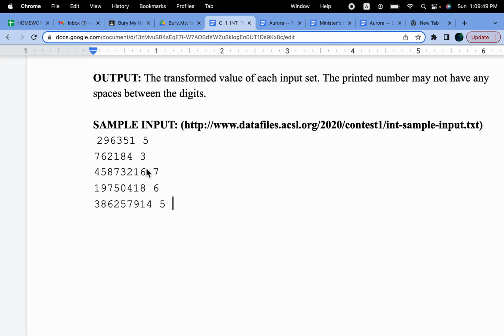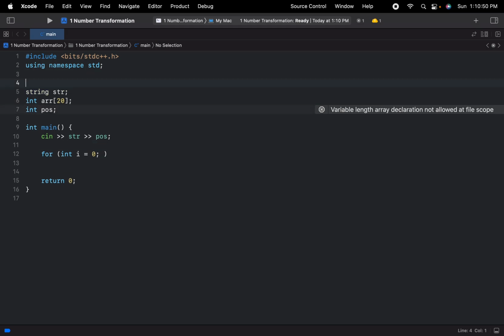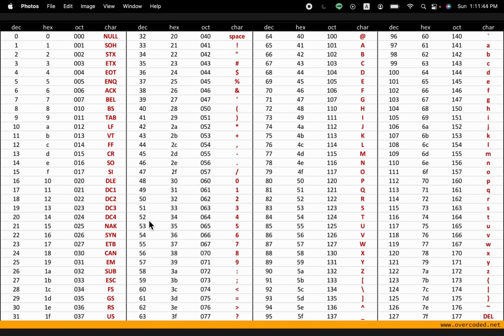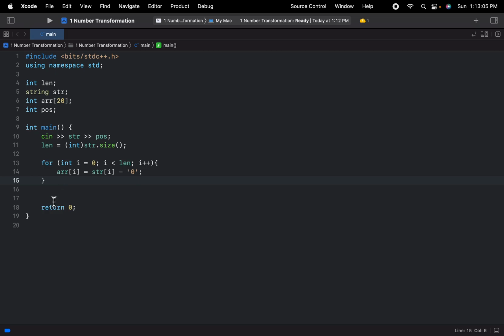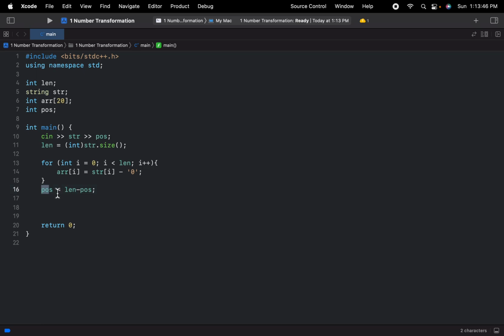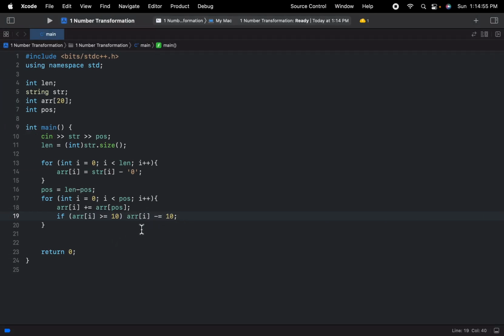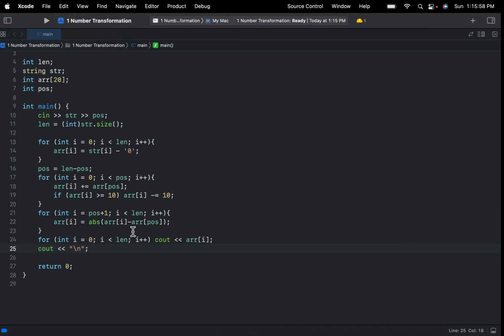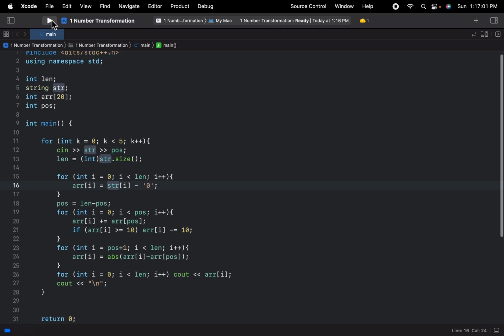Number Transformation Pt. 2 -- Coding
Hello, I am Aurora and this is part 2 of the tutorial for the Number Transformation problem.
The question is from the American Computer Science League (ASCL).
In this video, I code the solution that I described in the previous video. I recommend watching part 1 if you either have not seen the problem yet or don't have any ideas upon reading it.
Sorry for the cut-off audio at the start and end; I don't know how to record lol